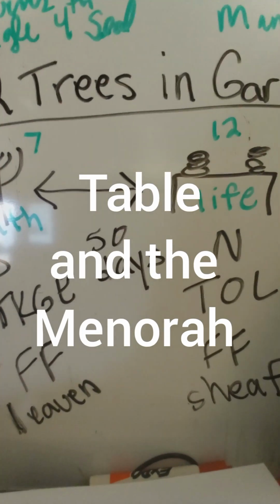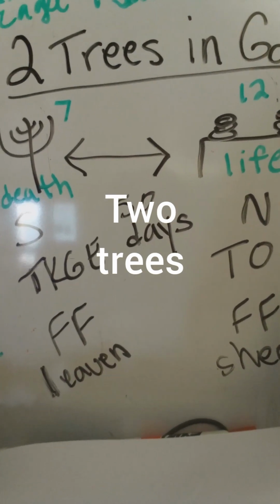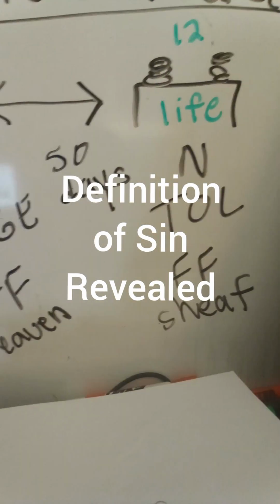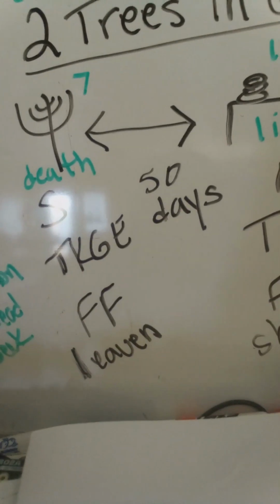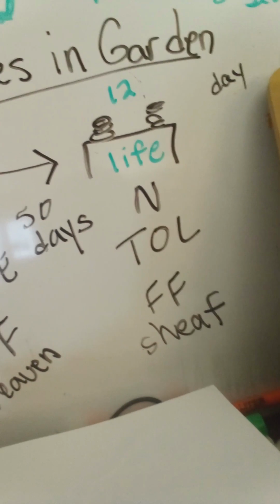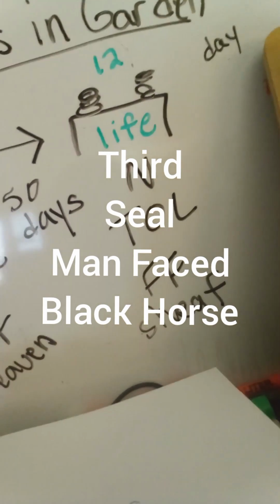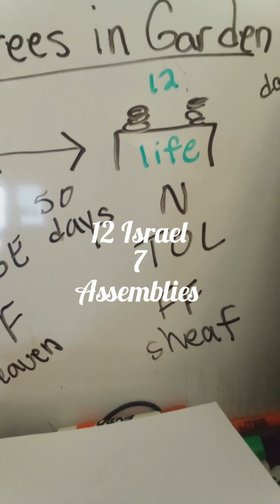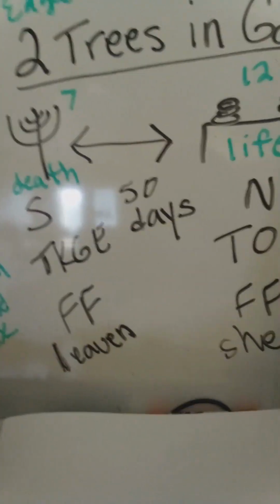Table and Menorah Comparison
Comparing the third and fourth Furnishings Table and Menorah